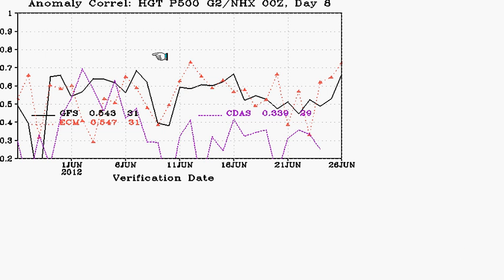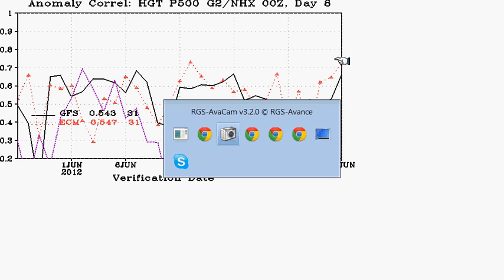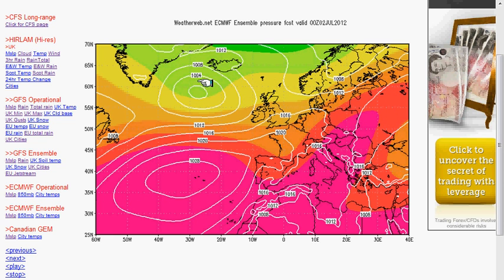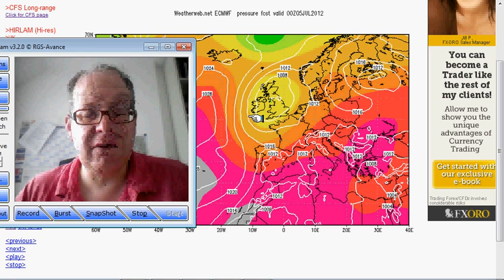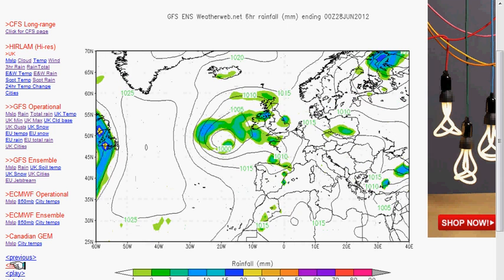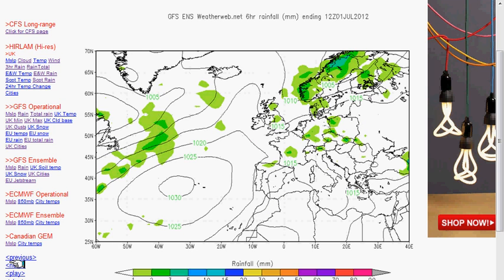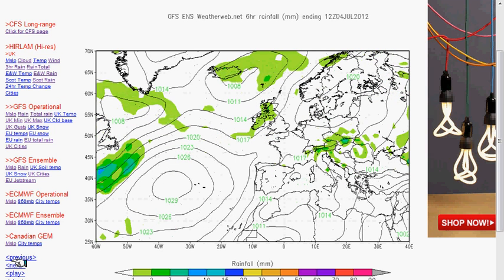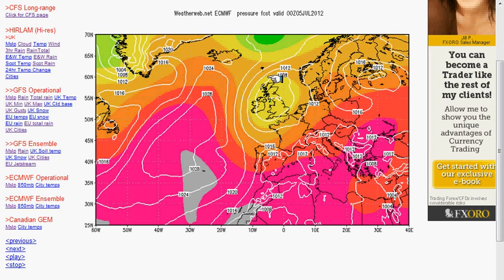Look Ahead - Better mid-July but still querying next week